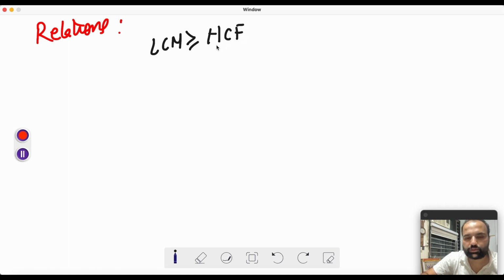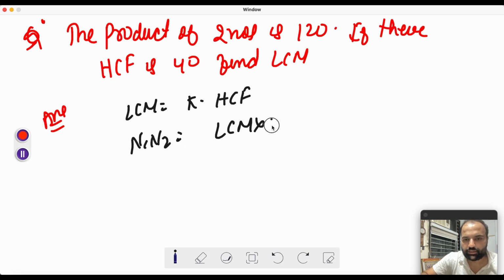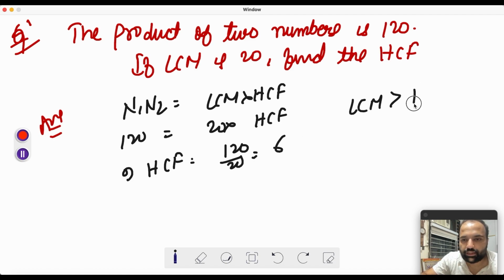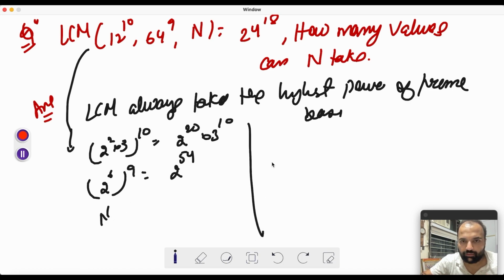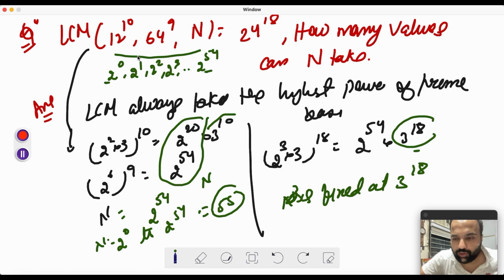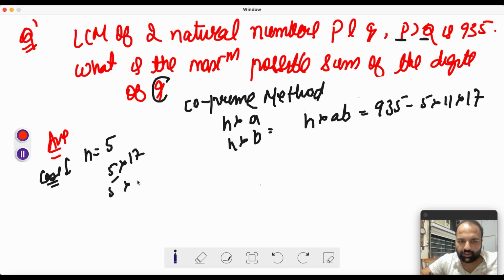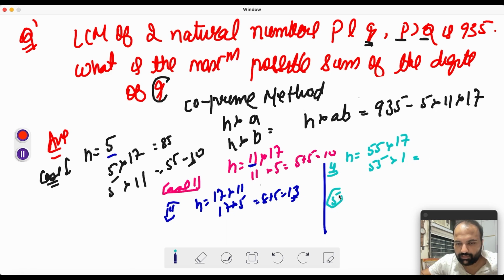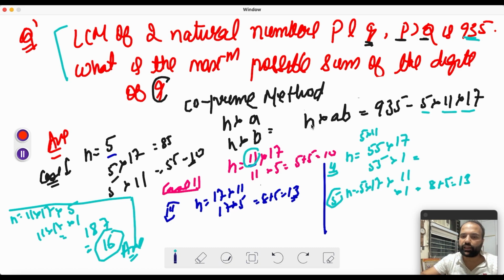HCf&LCM 03|| Number System || Quantitative Aptitude|| CAT|| GMAT || SSC-CGL|| BANKING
This video is in a series of Number Systems for CAT2023, GMAT, SSC-CGL, and BANKING.
Learn basics about HCF&LCM. Amazing Concepts that would reduce the time and bring positive results.

LCM for CAT2023, LCM easy trick, LCM, LCM Videos, LCM online Videos, LCM concepts, LCM for beginners, LCM tricks

NUMBER SYSTEM ADVANCE LEVEL QUESTIONS, BEST FREE CONTENT FOR GMAT, HOW TO PREPARE FOR QUANT GMAT , BASIC TO ADVANCE GMAT , GMAT  easy concepts, GMAT Top videos, GMAT made easy, GMAT for beginners, GMAT for non-maths background, GMAT Online best videos, GMAT Online Easy videos, GMAT Free Training, GMAT Free education, GMAT Harvard College, GMAT Cambridge College, How to apply for Harvard College GMAT, Factorials for Gmat